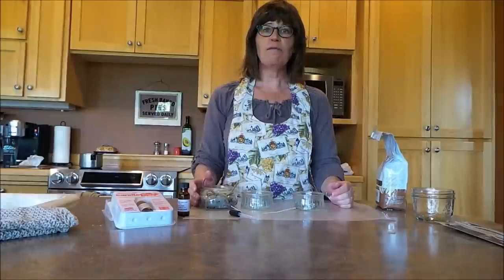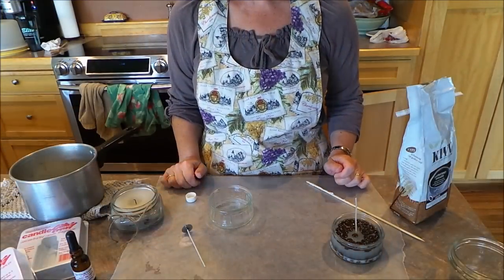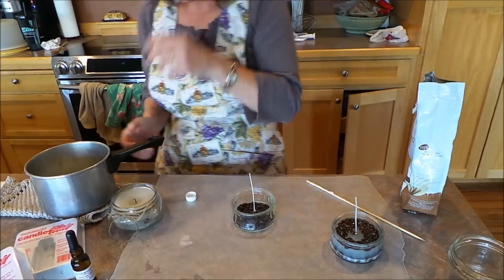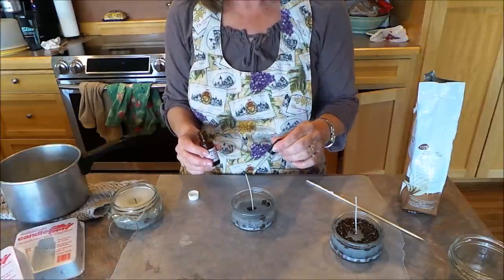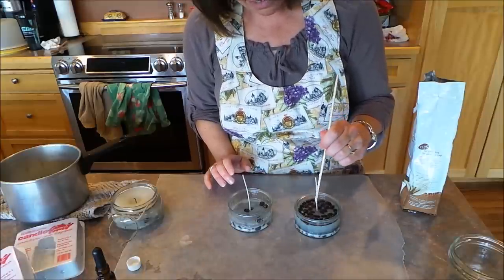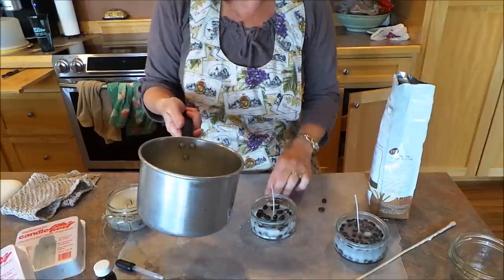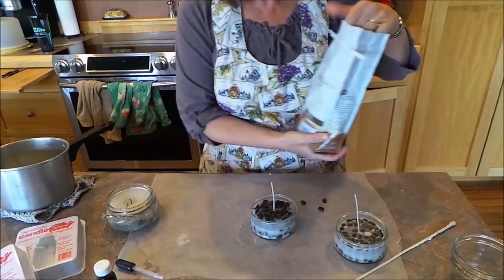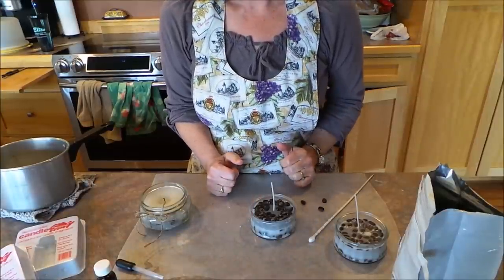DIY Coffee Bean Candle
This coffee bean candle will fill your home with the sweet aroma of freshly roasted coffee beans.